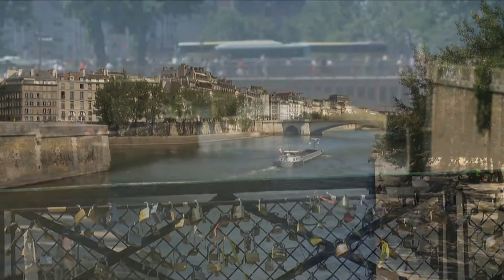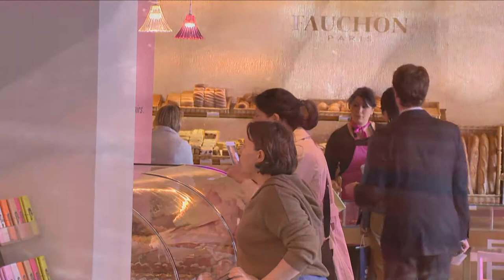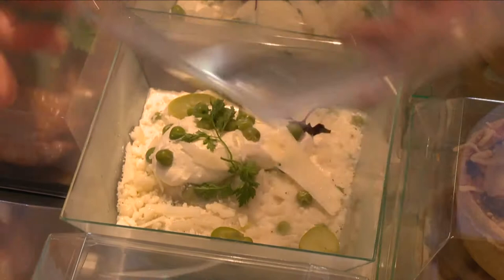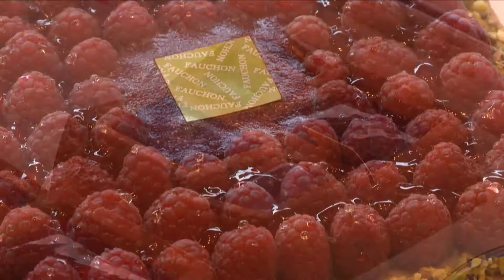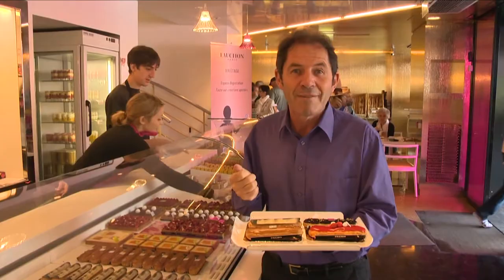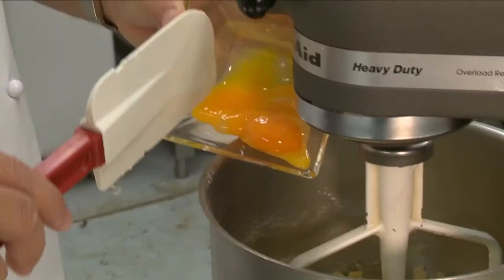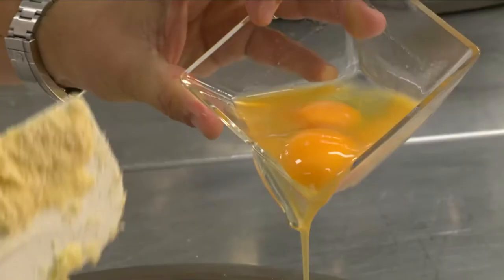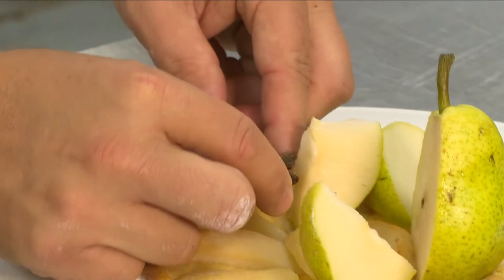Taste le Tour with Gabriel Gate S07 2011 ep147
Bonjour from Paris where we are ending this year’s gastronomic journey.

Paris is a great place for food lovers with much dedication for quality and freshness in the markets and in the food stores.

Right in the centre of Paris in Place de la Madeleine Fauchon is a gourmet food store heaven that takes the role of ambassador for the French culinary culture.

The modern store was opened in 1886 by August Fauchon, a Norman who wanted to introduce Parisians to the most exotic food of the time.

Now the tradition continues.

The store is divided into many exciting sections.

In the boulangerie you will find the real traditional baguette.

And Parisian brioche and other French classics like canelés and Kugelhopf

There is the superb charcuterie with creative terrines and tasty country hams.

The section of smoked fish is outstanding.

I have just been given a taste of the wild Atlantic salmon from the Adour that has been smoked. Extraordinary! Delicious!

For me one of the highlights of Fauchon is the quality of their take-away.

It is an amazing selection of gourmet food, like this superb salad of beetroot with apples and walnut.

Or there is a risotto with broad beans and peas.

Or there is some beautiful dishes like a mille feuille made with gravlax of salmon, or there is a dish of crab and egg.

It’s all wonderful.  You take it away.  You go and eat it in a park or you take it to your room and it is absolutely special.

Voiceover

Fauchon makes some of the most stunning-looking gâteaux and tarts in France.

They create new shapes, new textures and new flavours.

Their range changes all the time as they favour the mood of the season and the most beautiful fruits of the moment.

The star pâtisserie of Fauchon is the éclair.

They make éclairs with all kind of different flavours and even sometimes with savoury flavours.

But today my pick is a wild strawberry with lime which is absolutely delicious.

And then one called ‘joconde’ with Mona Lisa, the picture of Mona Lisa printed on a thin layer of chocolate, and an almond flavour.

“Yum yum.”

“This is good.”

Tarte Bourdalou
Pear and Almond Tart

Voice over
This pear and almond tart Bourdalou is one of the most popular cakes in Parisian pâtisserie.

And talented young French patissier, Pierrick Boyer, thinks it's one of the easiest tarts to make at home.

Mix the pastry by combining 250 g plain flour, 200 g butter, 80 g caster sugar and 5 g salt.  Then incorporate 3 egg yolks.

Once the dough is formed, rest it in the fridge for about
1 hour.  This quantity makes 2 medium tarts.

Roll the pastry thinly and line it into a buttered ring or a tin.

"Parfait."

Trim the edges of the pastry with a small knife.

Make the almond cream by mixing some softened butter, with some almond meal, caster sugar, 2 eggs and 40 g cream.

Spread the almond cream over the pastry shell and garnish the top generously with segments of poached pears.

00:03:31:00
"Maintenant on va cuire dans le four à 160°C pendant environ vingt minutes."
"Now let's cook it in an oven at 160° for about 20 minutes."

Once cold, dust with icing sugar and remove the ring.

Pierrick likes to garnish the top with fresh pears and spices. It looks festive.

"La tarte Bourdalou.  Voilà!"

Voilà!  It has been a great pleasure for me to travel the route of this year’s tour de France and to give you a taste of my wonderful native country.  So until next year

Au revoir!